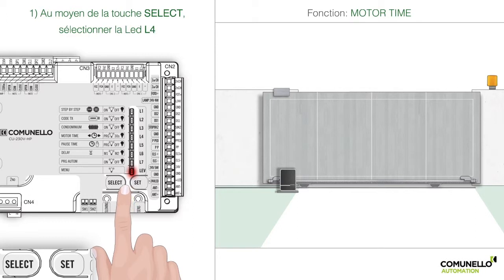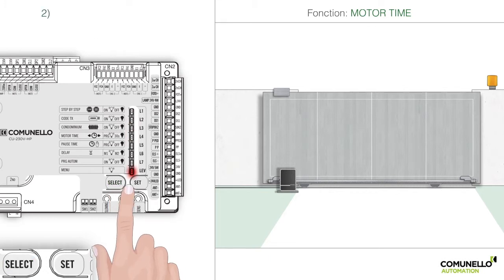fr / HP 230V 1M / Motor time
230V HP / 1M - FORT